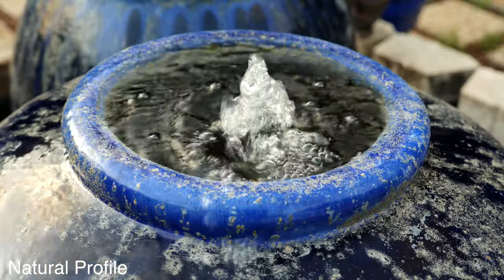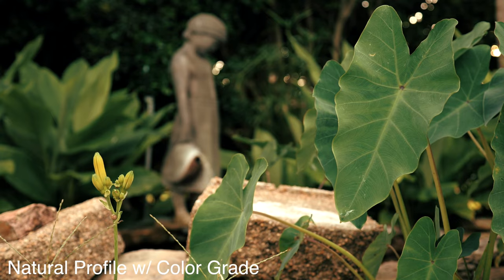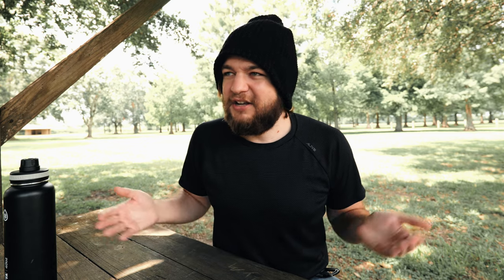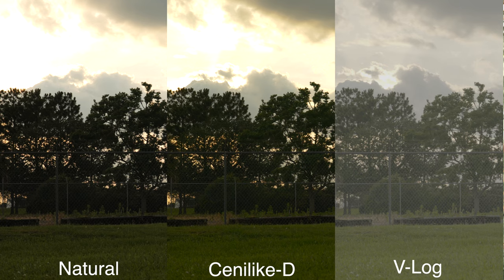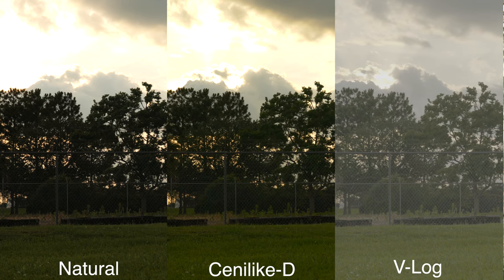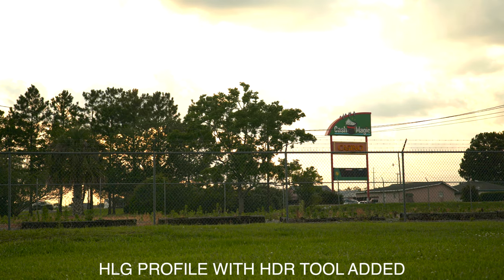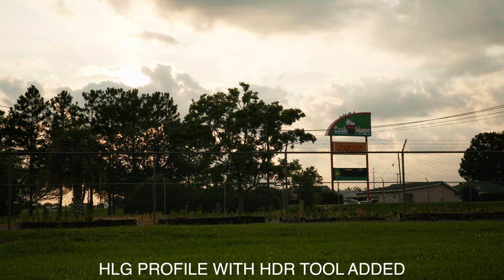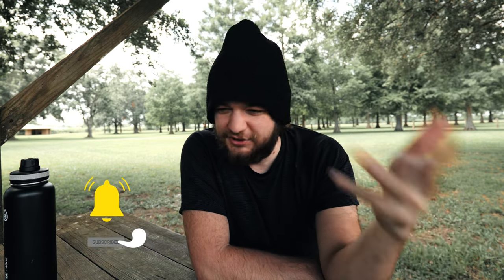The Best Color Profile For Lumix S5, S1, S1R, S1H S5ii, S5IIX. What Picture Profile Should You Use?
This is the best color profile picture profile I've found for the lumic S1 S1H S1R and S5.

- MAIN CAMERAS -
Lumix S1H
Lumix S1
Lumix S5
Lumix S1R

- LENSES I LIVE OFF OF -
Lumix 24-105mm F4
Artisans 7- 55mm F1.4 - On B&H only I believe
Sigma 85mm F1.4
Lumix 24-70mm F2.8
Lumix 16-35mm F4

- JUST HAVE A PHONE?  -

- ALL THE SOCIAL MEDIA THINGS  -

Panasonic has some cool colors and you can still color in baked-in profiles thanks to the 10-bit color space.